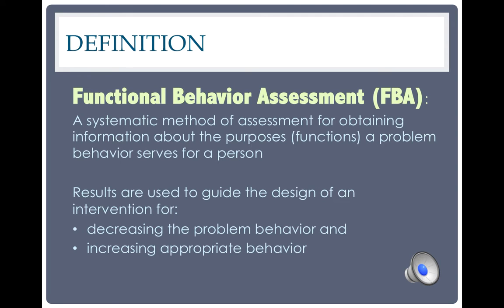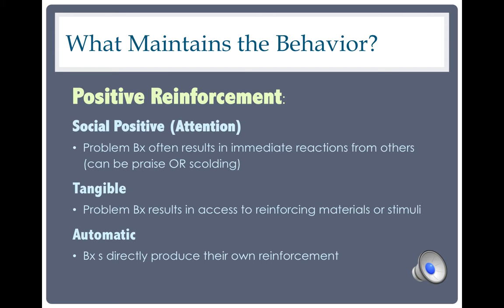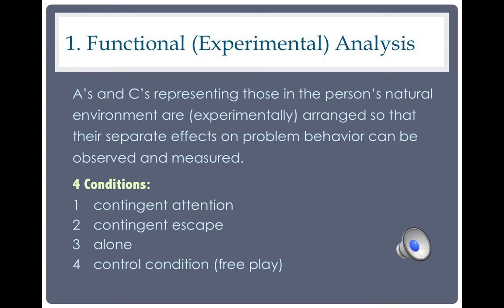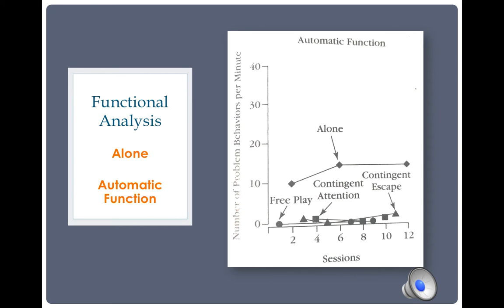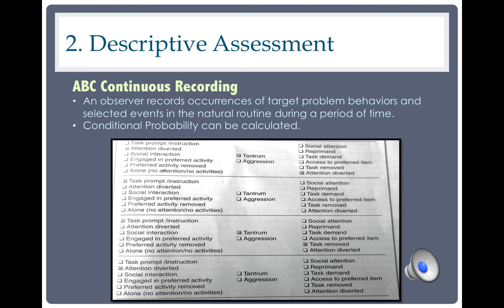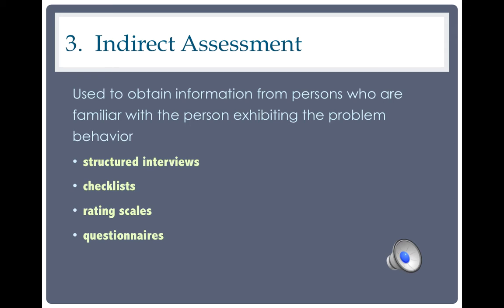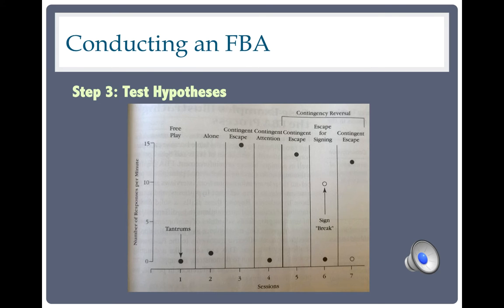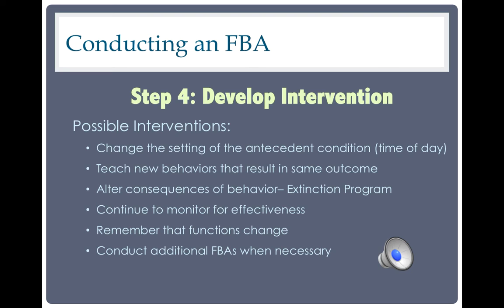Functional Behavior Assessment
This video corresponds to chapter 24 of
Cooper, Heron, & Heward (2007). Applied Behavior Analysis (2nd ed.)
This is an overview of the books description and recommendations for using FBA.